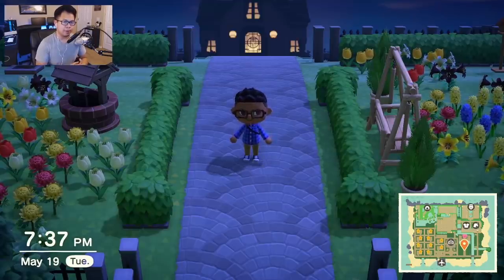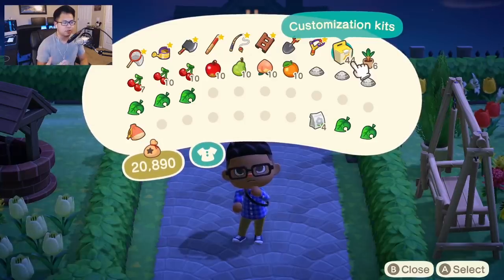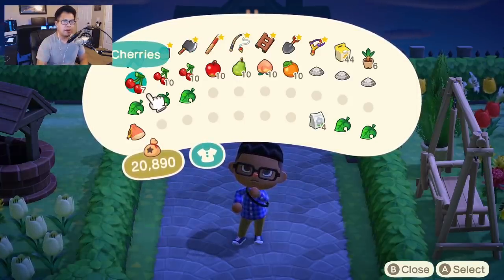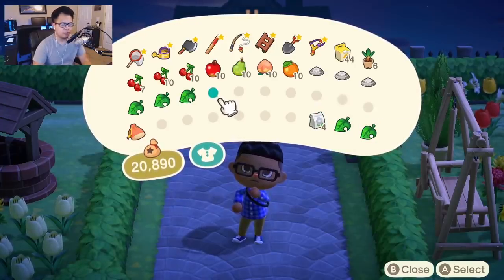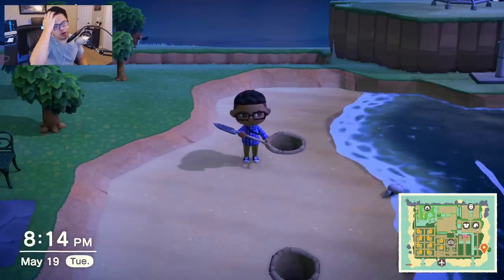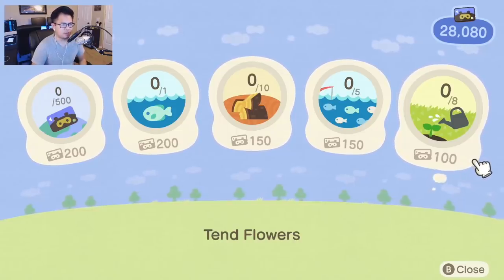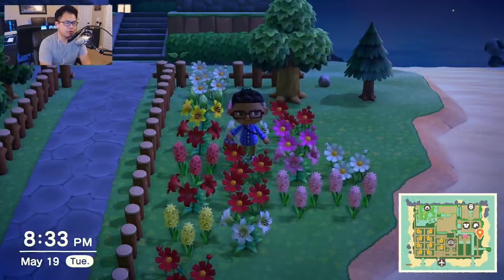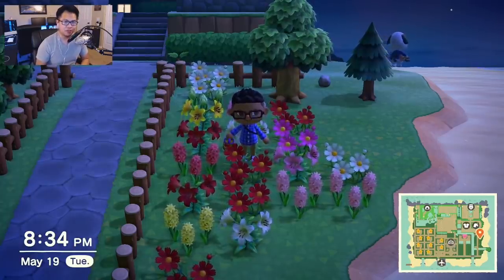Simple way to make 10,000 nook miles FAST!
This is the current system I've been using for a while now that I use in order to make at least 10,000 nook miles every single day in under 1 hour without time traveling in Animal Crossing New Horizons!

10AM EST Saturdays & Sundays, 9PM EST Wednesdays